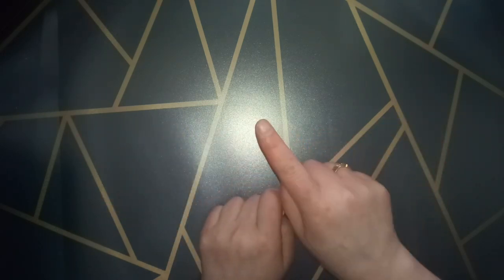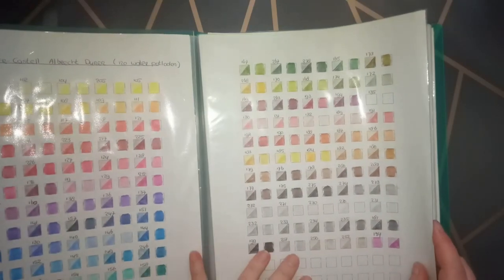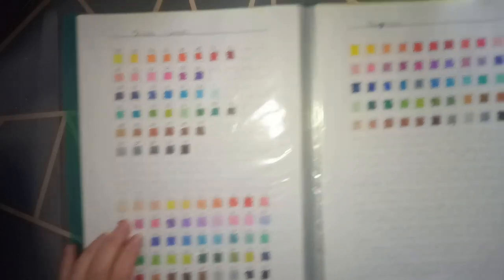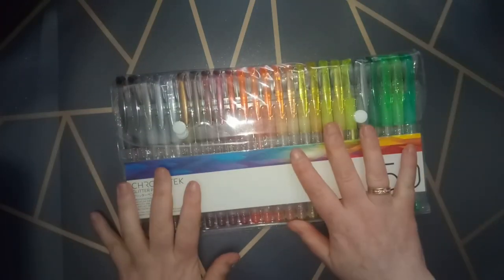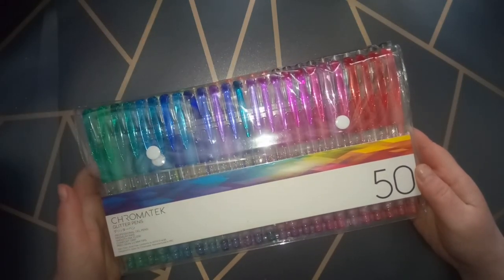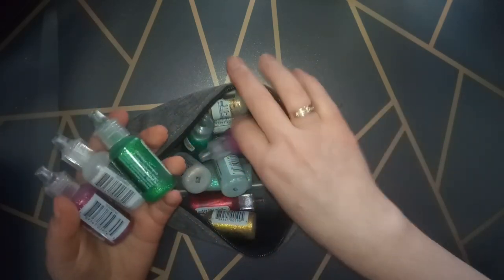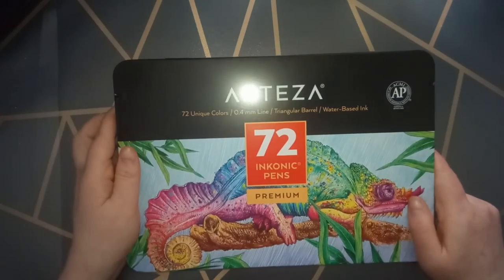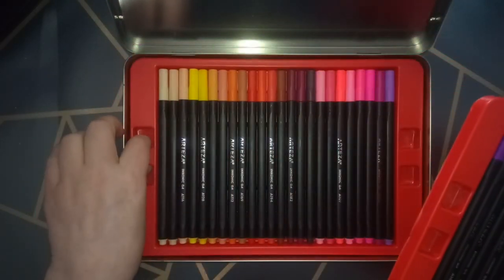My Top 10 Colouring Supplies Essentials Tag!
Hi, welcome to my adult coloring channel, enjoy and have fun watching this tag :-)

I did not add the aliepress link, because the price was very high. Last year when I bought them they were a lot cheaper.

Sorry de andere link doe ik ook niet, omdat ik in mijn woonplaats is

i'm not a professional, i'm coloring just for fun and to unstress myself.
I made this channel to entertain other people and help them to relax.
I also made this channel for myself, so i can always see my videos back to see what i have coloured in the past.

➤ i do not ask for anything, nor money, so please just enjoy viewing my videos!